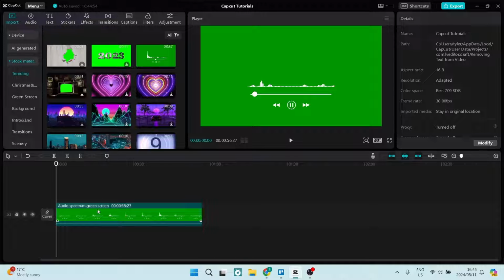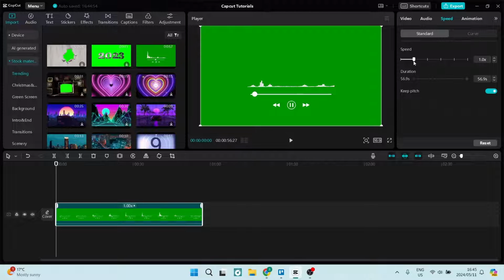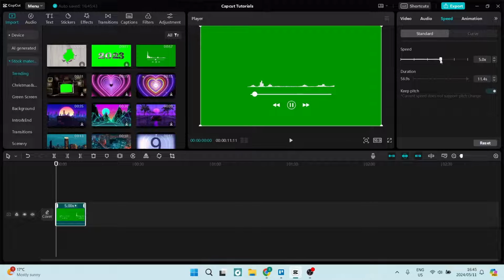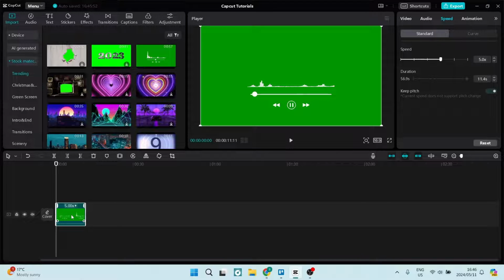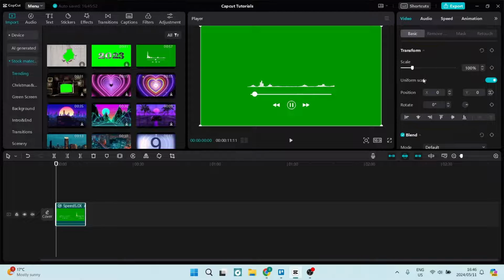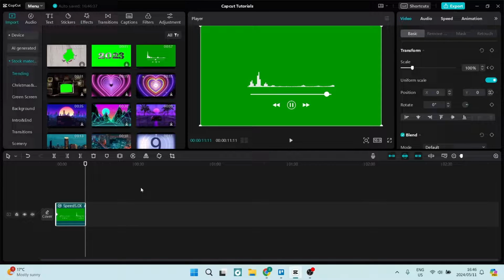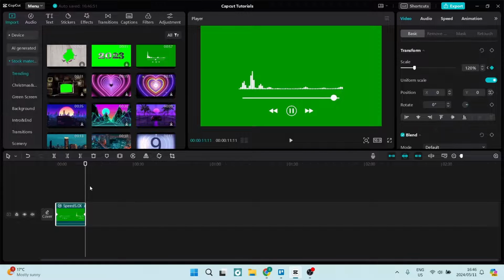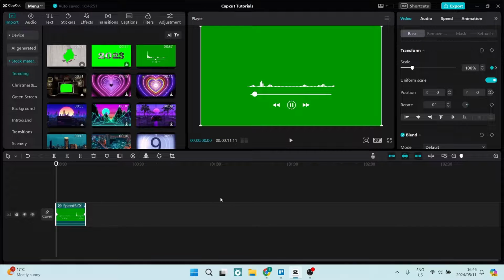How To Time Lapse in CapCut | CapCut Tutorial 2025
In this video 'How To Time Lapse in CapCut | CapCut Tutorial' we'll demonstrate how to create captivating time-lapse videos using the CapCut video editing app. Time-lapse videos are a creative way to condense long periods of time into short, visually stunning clips. With CapCut's features, you can easily adjust the speed of your footage to achieve the time-lapse effect. In this tutorial, we'll guide you through the process of creating time-lapse videos in CapCut, including how to adjust the speed settings, add transitions, and enhance the overall look of your time-lapse footage. Learn how to transform ordinary scenes into captivating time-lapse masterpieces with the help of this comprehensive CapCut tutorial. Unlock the power of time-lapse videography and elevate your video editing skills to the next level.

Timestamps

Intro – 00:00 – 00:09
Time Lapsing in CapCut – 00:10 – 01:53